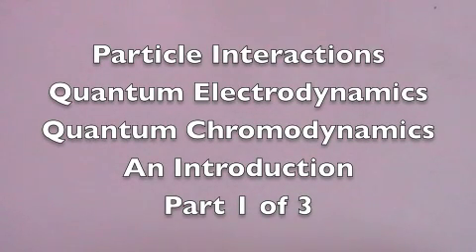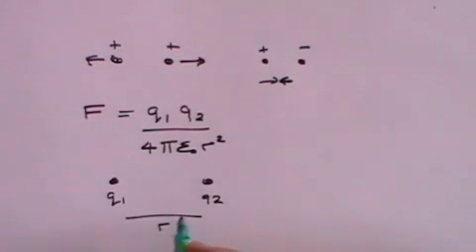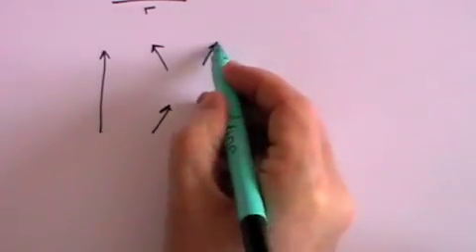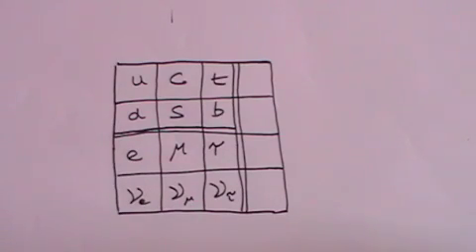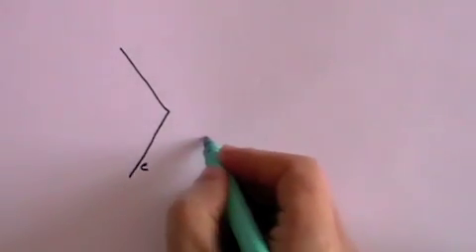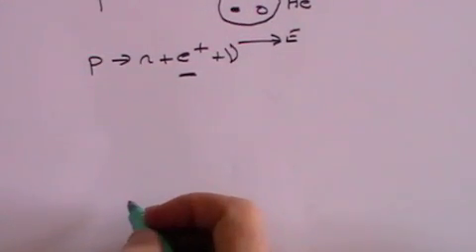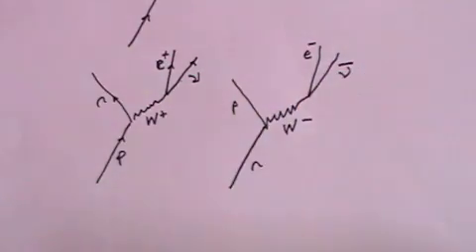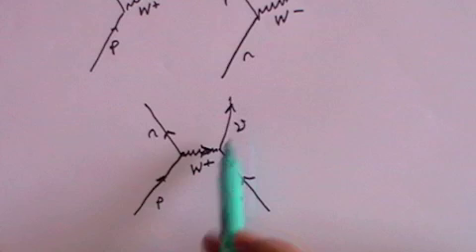Particle Interactions, QED and QCD: An Introduction - Part 1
A brief introduction to elementary particle interactions and how these can be described by Quantum Electrodynamics and Quantum Chromodynamics.